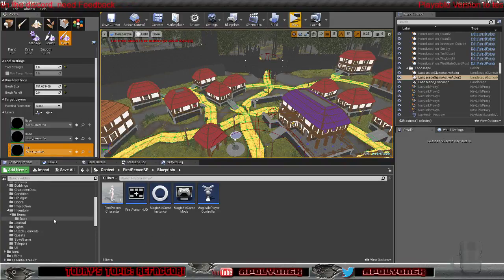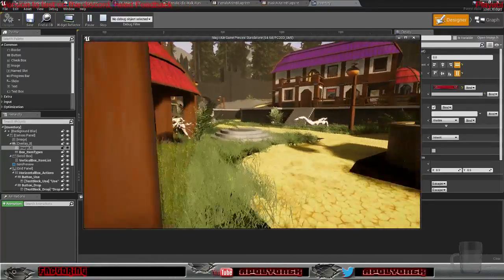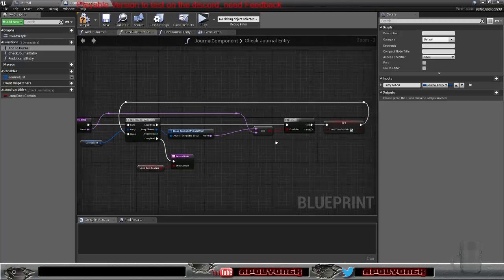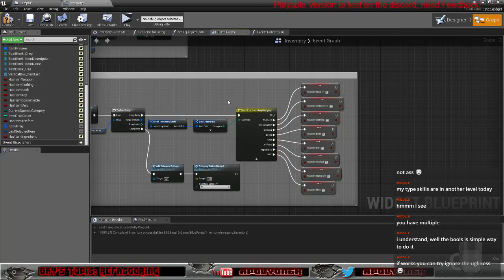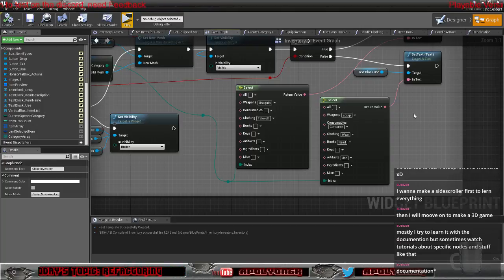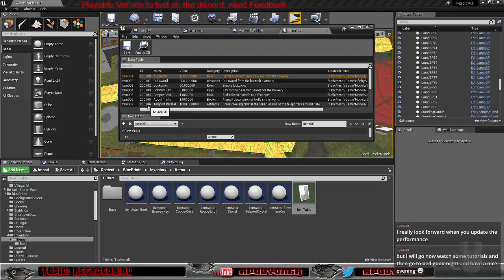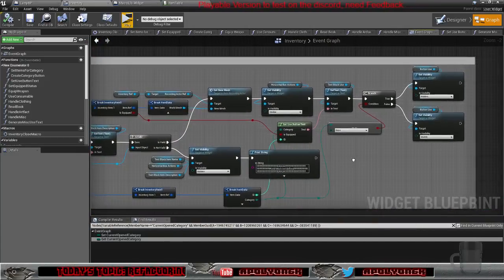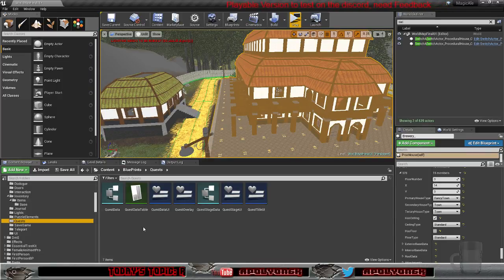MagicAle - Day 289 - Evening Stream